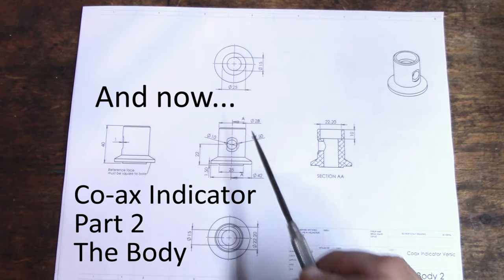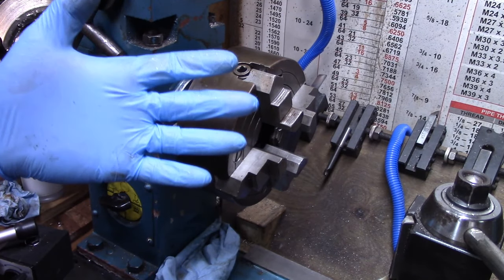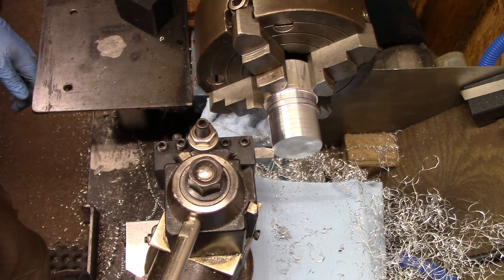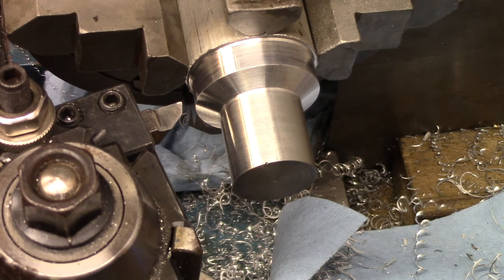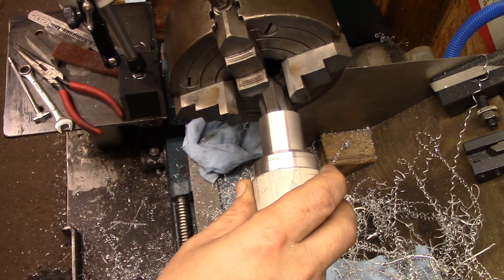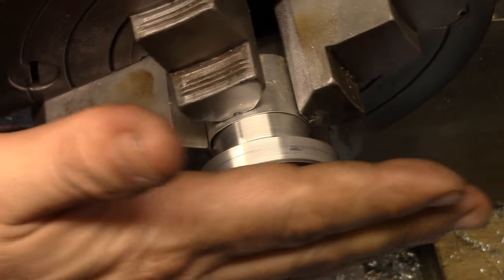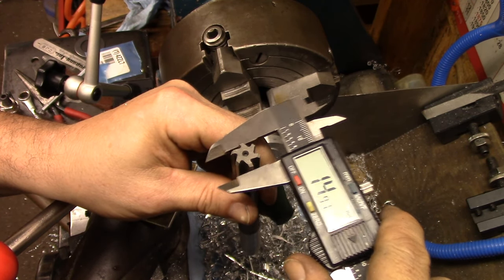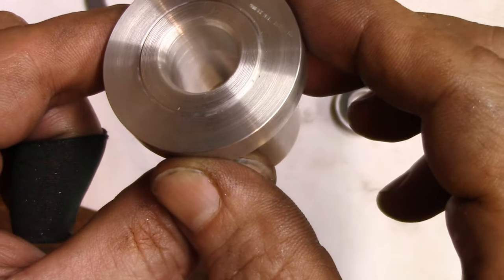DIY Co-ax (Coaxial?) Indicator - Part 2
The second part of my submission to the 2020 Tool makers competition. Making a shop built coax indicator designed by William Todd (link to plans below). Being an amateur hobby machinist, this is by far the most precision and complex build I have ever attempted so I really hope I complete it. I hope you enjoy and be sure to check out Emma's Spareroom Machine Shop who is hosting the TMC2020.

Items used in this video:
Metric reamer set
IGaging DRO